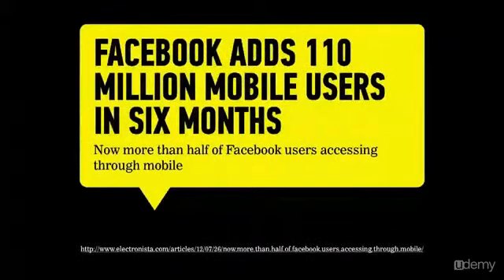Build A Mobile App Introduction Part 1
Building mobile apps is not just about exerting all your efforts and knowledge to come up with a wonderful masterpiece for the sake of your expertise. It must underscore your ability to connect with the mobile users who will download it and make you famous for it. Pursuing this purpose could be quite challenging as there has been a rise of varied mobile gadgets these days. Nonetheless, succeeding in it can provide a great way for you to earn profits.

The insatiable need for instant information is the cause of increased users of smartphones and tablet PCs today. People want to be updated about the latest in different industries wherever they go. For example, they want to know the nearest restaurant with reference to their current location. Some geniuses used this as opportunity to create mobile apps that will improve user experience. FourSquare is one of those that provide location-based services. Apart from providing information, location-based services reward users with coupons for discounts honoured by certain establishments. These coupons are usually given out in exchange for their frequent use of the app.

Moving forward, object recognition capabilities are one of the indispensable trends in the mobile industry. This technology makes the use of the camera of the gadget in combination with relevant apps. What can you get from these? You will acquire quick identification of certain items or targets and easy access to recreational content. Both can result to the increased productivity of the user.

Build A Mobile App" officially. This video tutorial is solely for education purpose only.